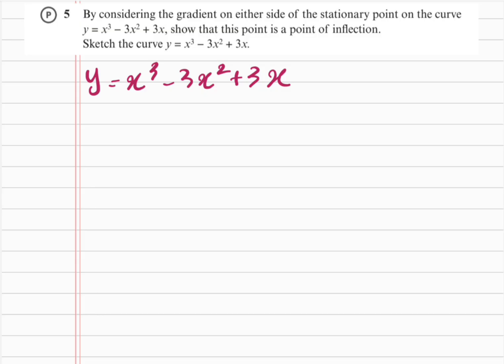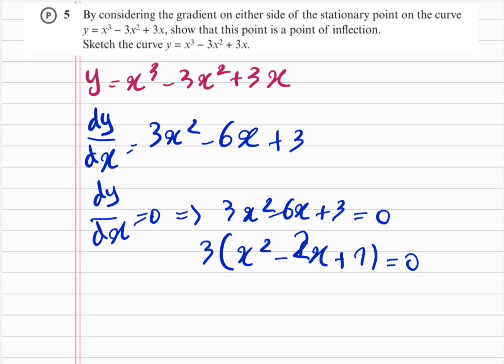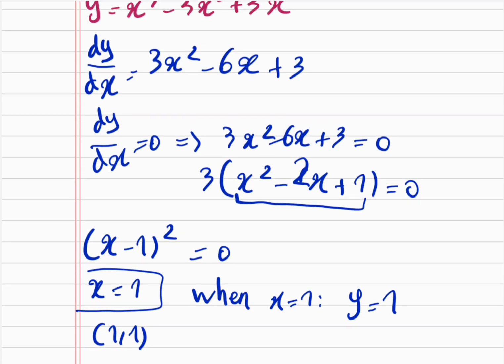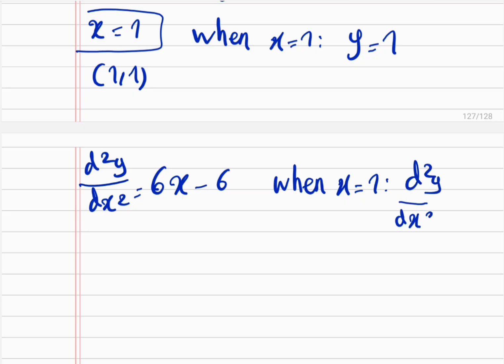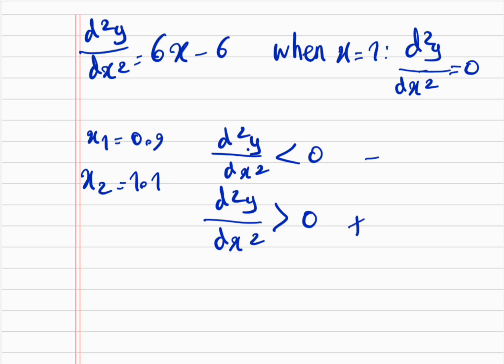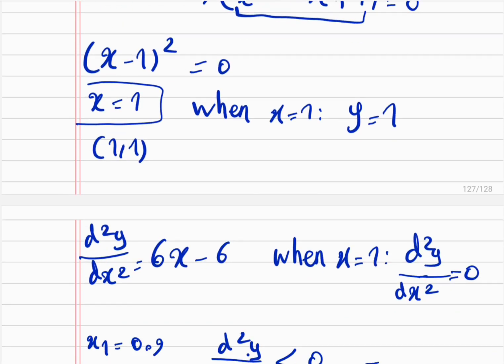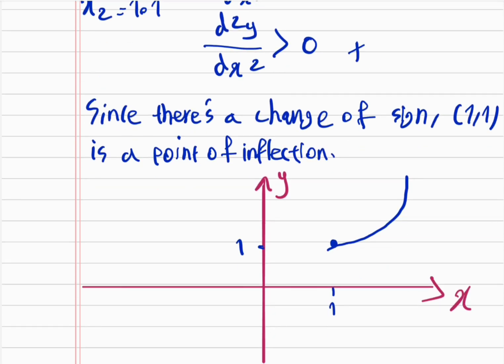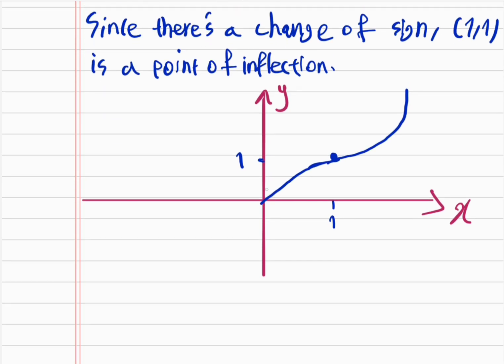Point of Inflection- EX 12I Question 5- A-Level Maths Pure 1